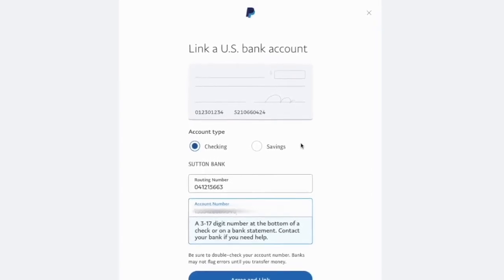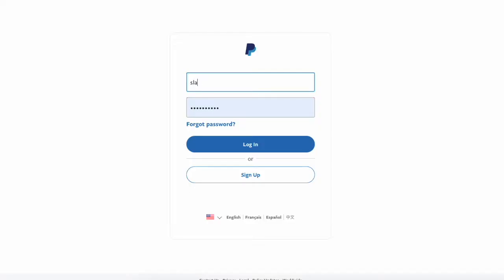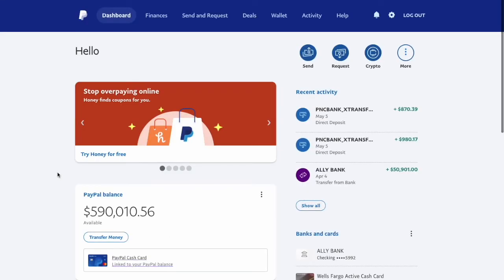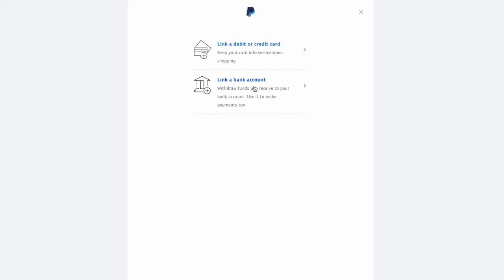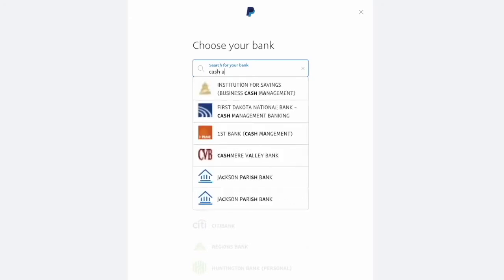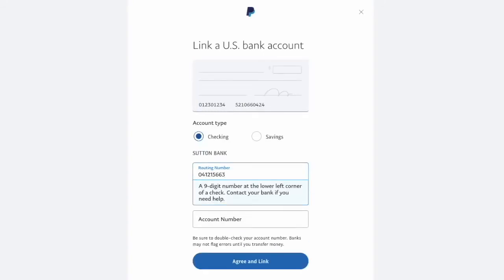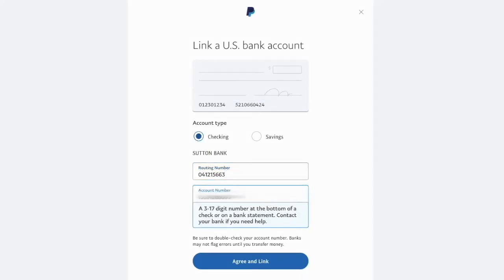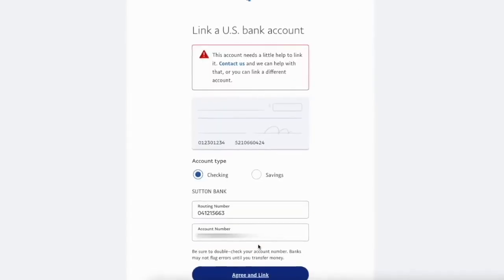Can you link Cash App to PayPal?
Can you link a Cash App account to PayPal? Let's try to connect the Cash App to PayPal using the Cash App account number and routing number. First open the PayPal website, enter your username, password and click “Login” When the main screen of the PayPal account is loaded - scroll down. On the right sidebar find “Banks and Cards” and click “Link a card or Bank” Then select “Link a Bank Account” Next you have to choose your bank. Unfortunately, the Cash App is not presented here. Let's try to enter bank details manually. I enter the routing number and then enter the account number. PayPal recognized Cash App as Sutton Bank. It is OK, Cash App uses Sutton Bank to make most of its operations. Then click “Agree and Link”. It looks like PayPal doesn't like the Cash App.